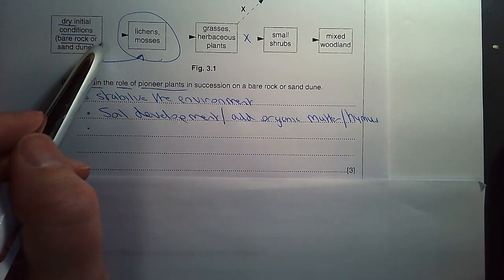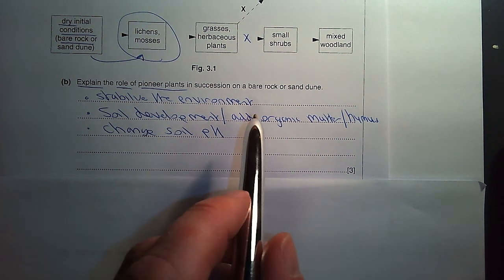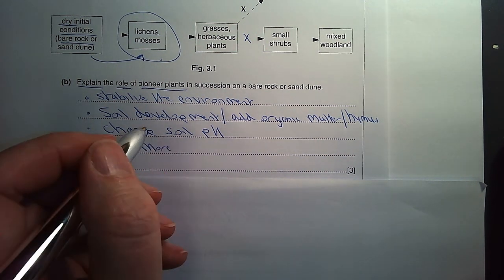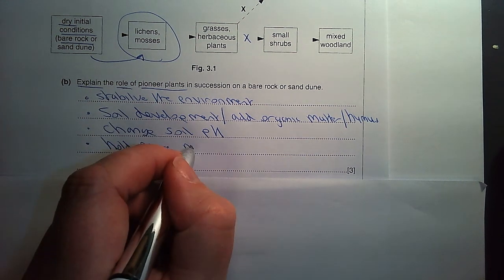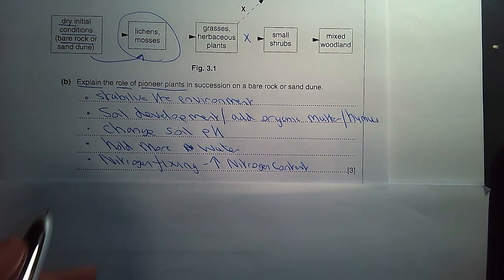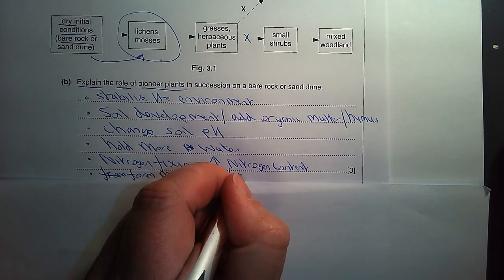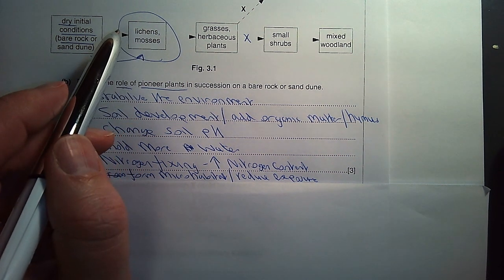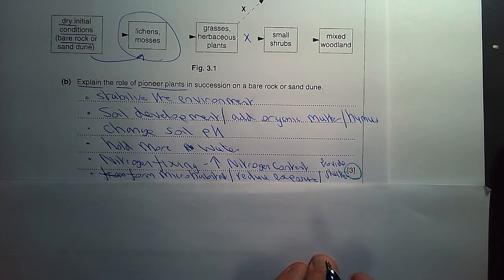Role of pioneer species